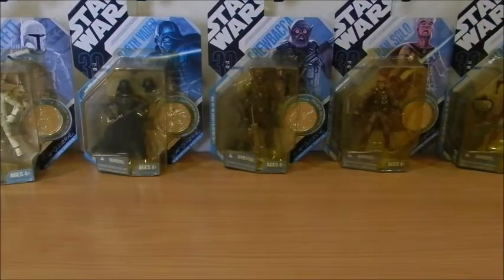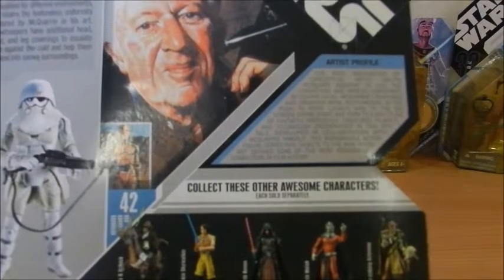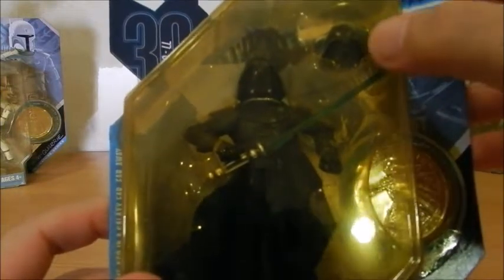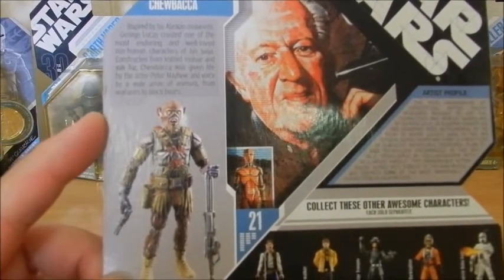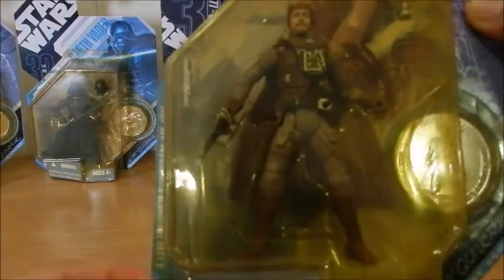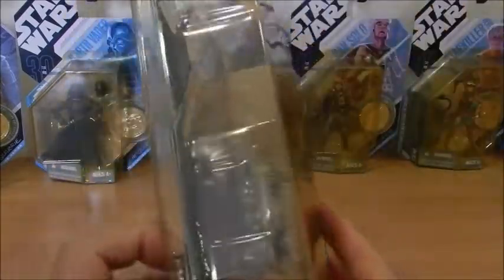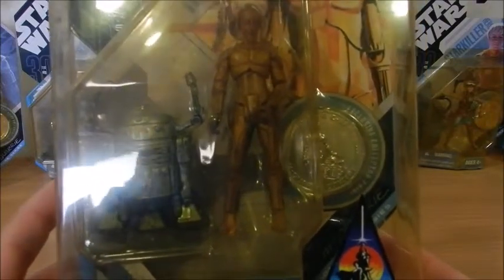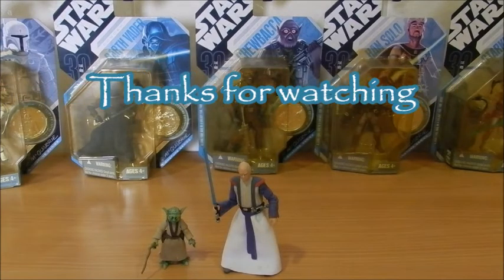Ralph McQuarrie Signature Series - Star Wars: Hasbro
Here's a different approach on some of the most beloved characters of the Star Wars universe as first imagined by the master Ralph McQuarrie, hope you enjoy!